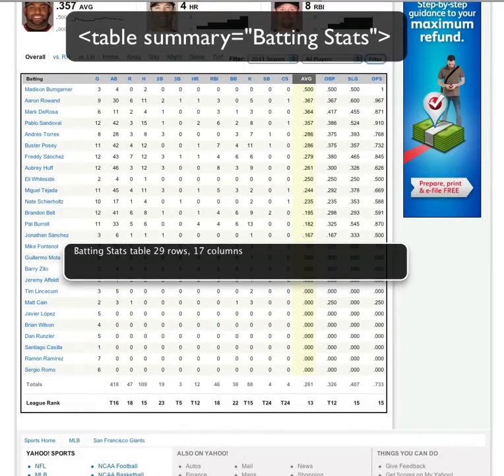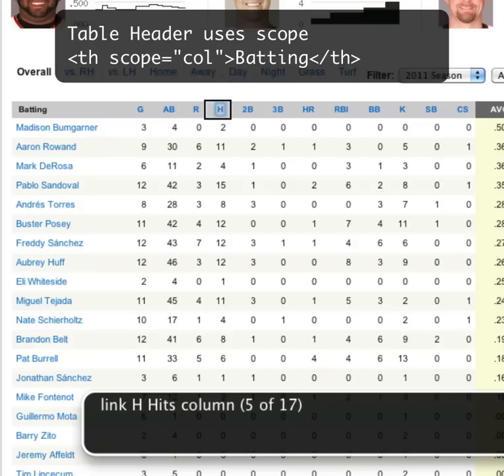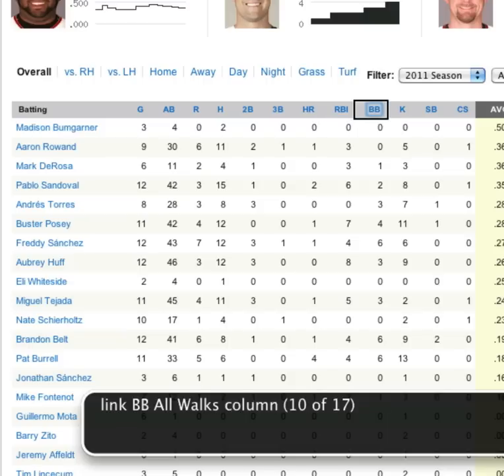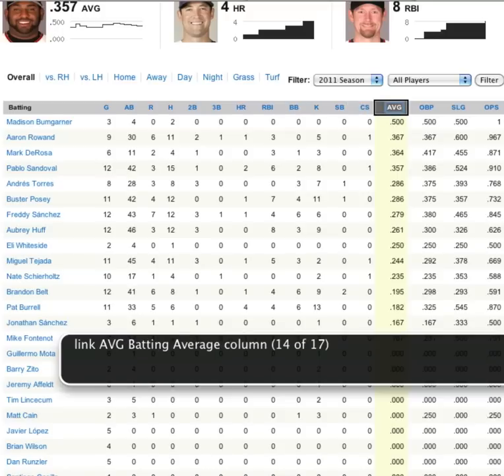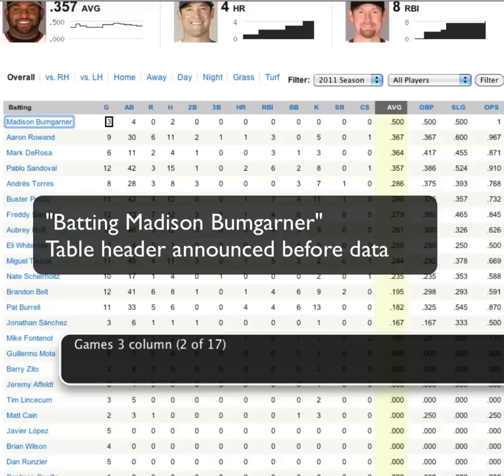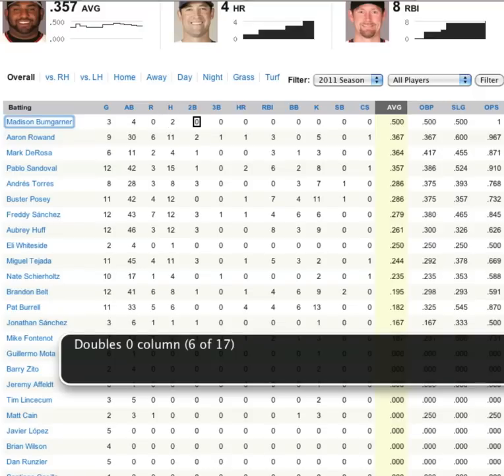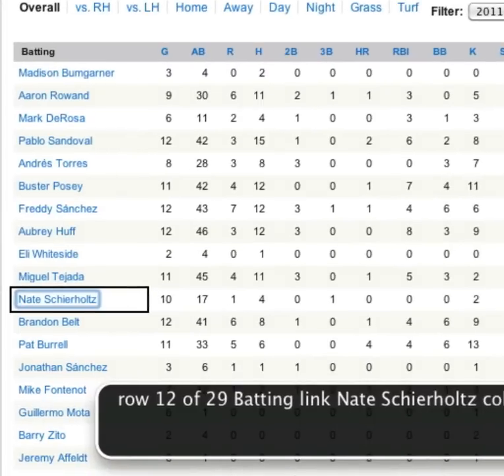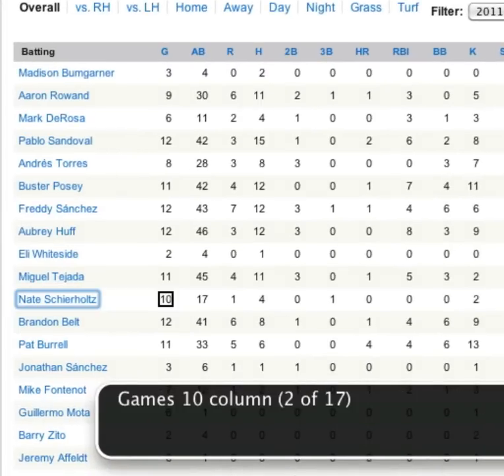Yahoo! Sports: How to create a great data table experience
Yahoo! Sports has very detailed statistics tables. The site has carefully used semantic markup to make the tables easy for screen reader users to navigate the data. This video introduces these HTML tags and attributes.